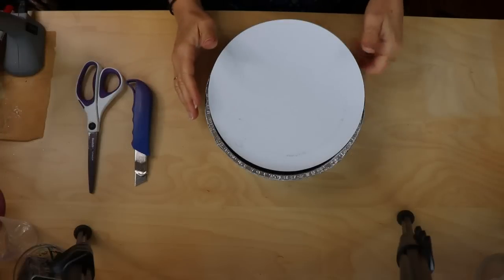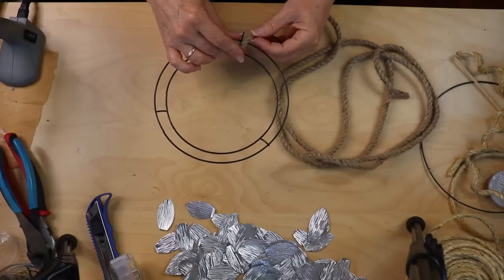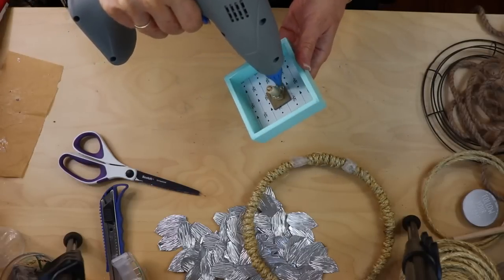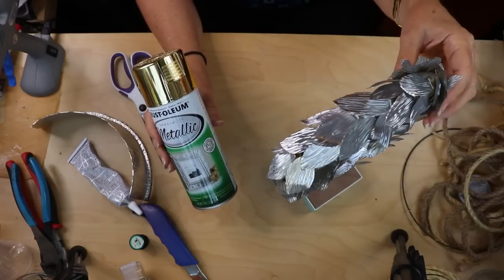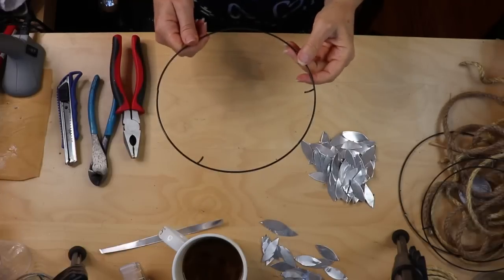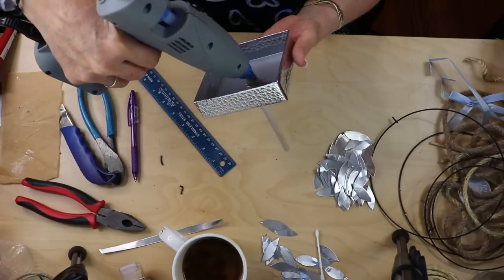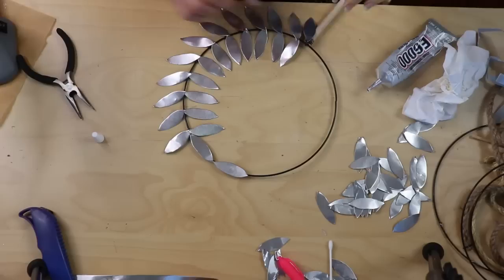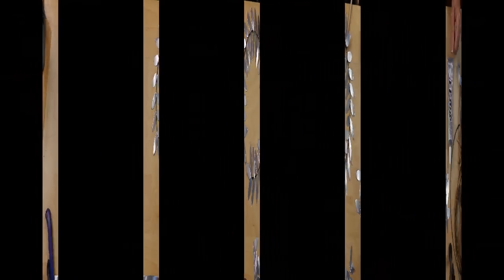Designer Look Home Accessories - 🌳 Dollar Tree DIY Budget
🔻⬇🔻⬇🔻⬇🔻 CLICK THE VIDEO TITLE or “SHOW MORE” for additional info! 🔻⬇🔻⬇🔻⬇🔻
Designer look on a Dollar Tree budget. These 2 wreaths have a very high end feel and are made with Dollar Tree items. These Dollar Tree DIYs are easy and inexpensive and look like you purchased them from a store for decorators! They are classy and elegant for just a few dollars.
I hope you love them as much as I do!!

HERE’S WHAT YOU’LL NEED:
1- 5 Pack Round Foil Cake Pans from Dollar Tree
1 Foil Baking/Roasting Pan from Dollar Tree
2 Packages Nautical Rope
1- 2 Pack 8" Wire Wreath Forms
1- 12" Wooden Dowel
1 Small Box Artwork from Dollar Tree
1 Small Box Lid
Gold Spray Paint
Thread
Pen
Ruler
Scissors
Wire Cutter
Drill (if using wooden box art as base)

🎨If you enjoy crafting and especially DOLLAR TREE DIY’s then JOIN our fabulous GLUE DOT FAMILY 👨‍👩‍👦‍👦 by CLICKING the SUBSCRIBE BUTTON above …..also CLICK ON THE BELL 🔔 to be notified when I upload new videos! THANKS!!

🔹 Shop items I LOVE from my videos and other favorites of mine

💛 HOW TO FIND SUCCESS AS A YOUTUBER- I use this program and it has been a tremendous resource